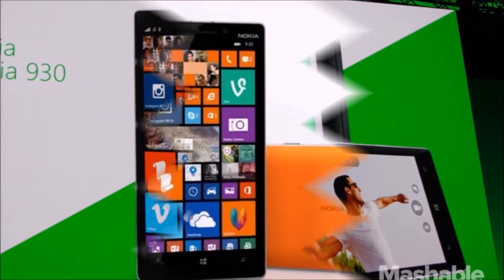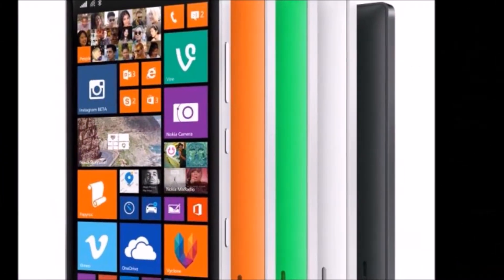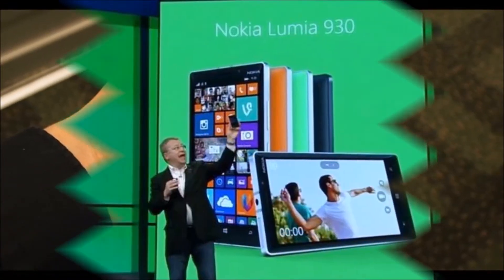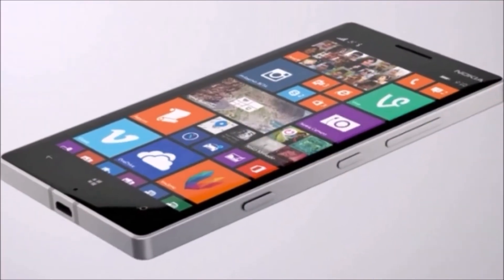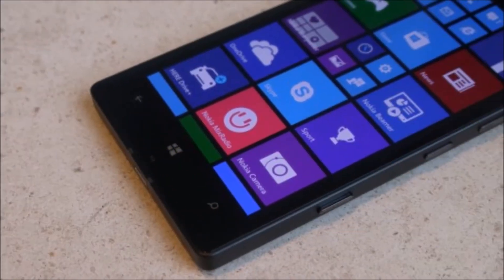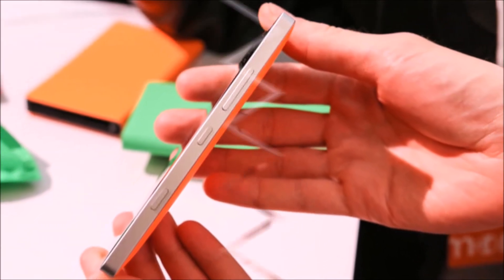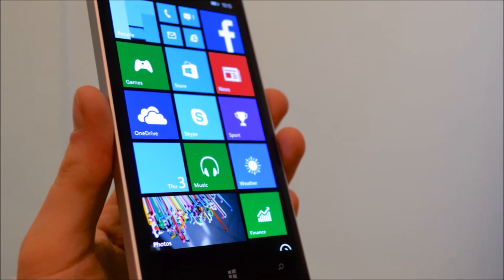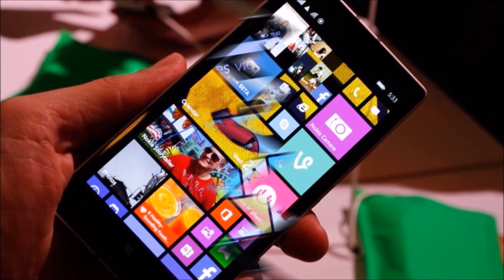Nokia Lumia 930: A Windows Phone 8.1 Flagship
With the specs of the Icon, the Nokia Lumia 930 will be one of the first phones to run Windows Phone 8.1, which brings a notification center, an improved calendar and a virtual assistant to the platform.